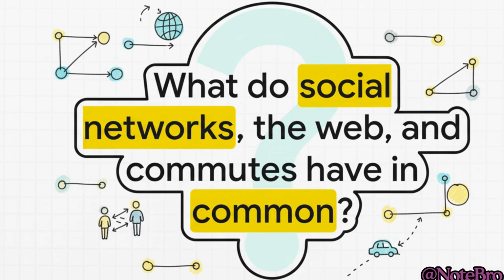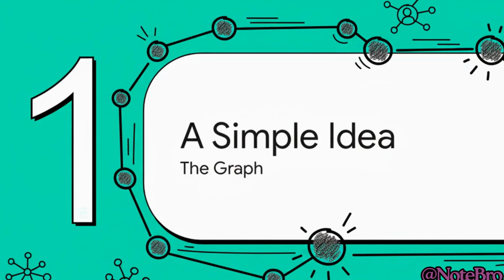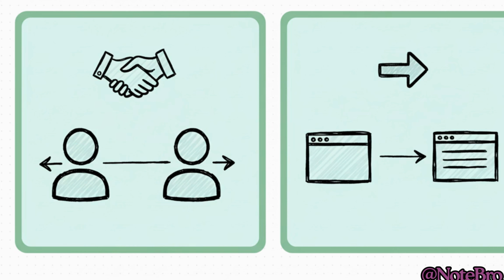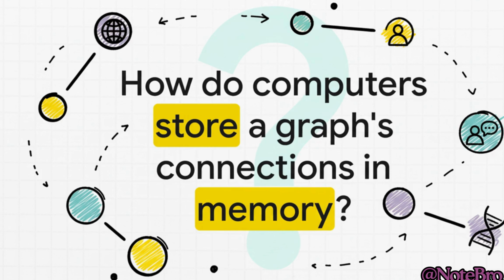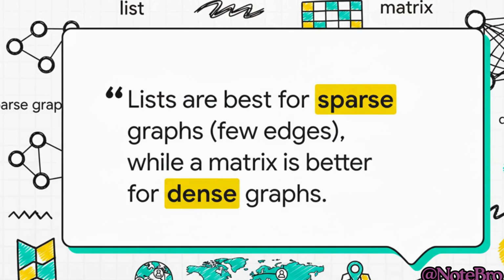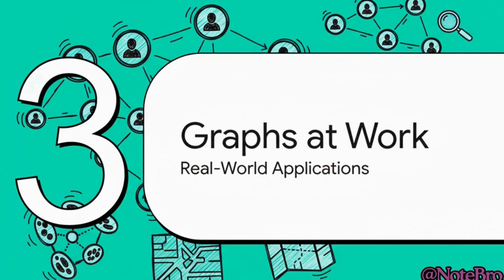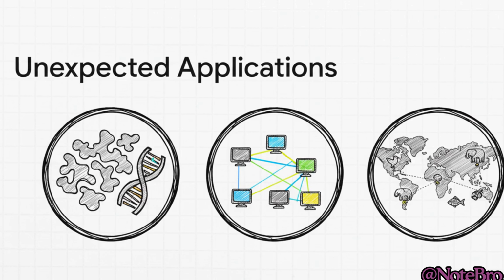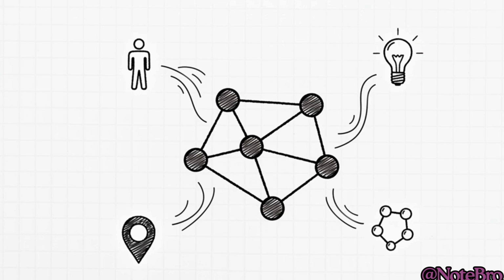GRAPH: Definition– Terminology– Representation– Applications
This video explains the concept of Graphs in Data Structures in a clear and beginner-friendly way. You will understand what a graph is, important terminology, different types of graph representations, and real-world applications.
The explanation is simple, visual, and focused on helping you understand the fundamentals quickly.